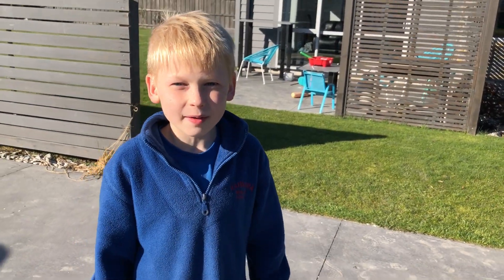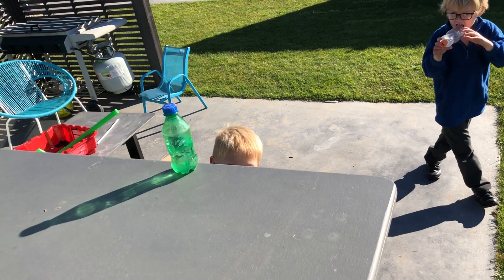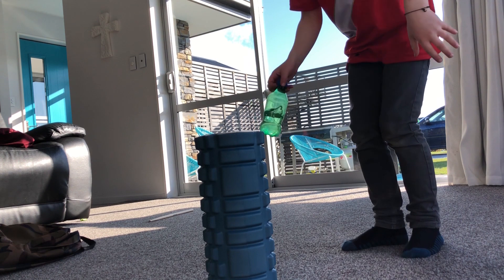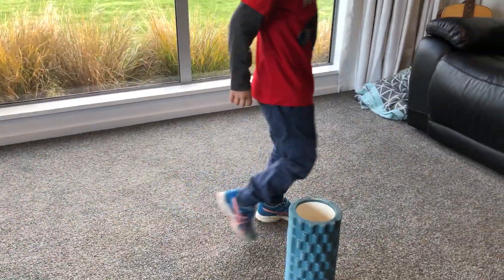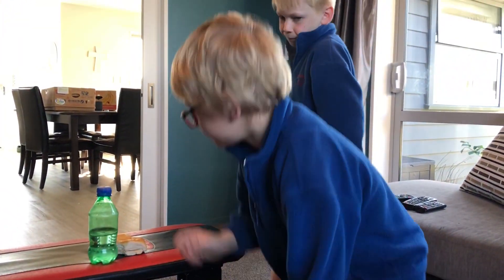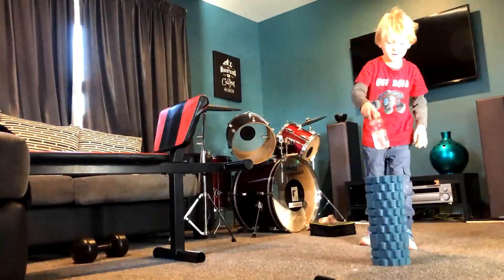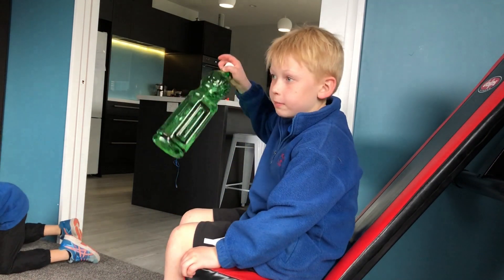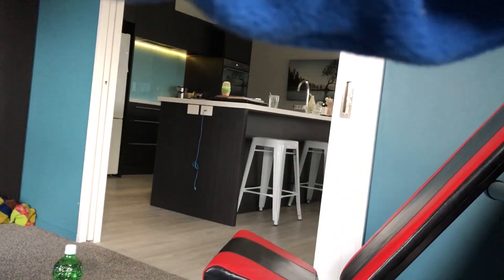Bottle Flip Boys